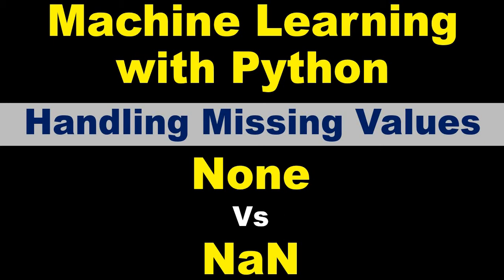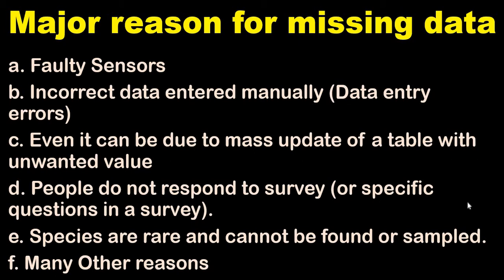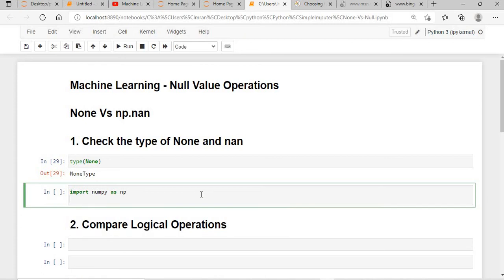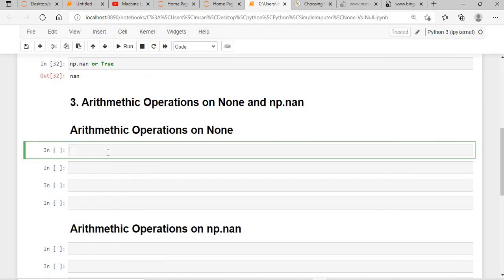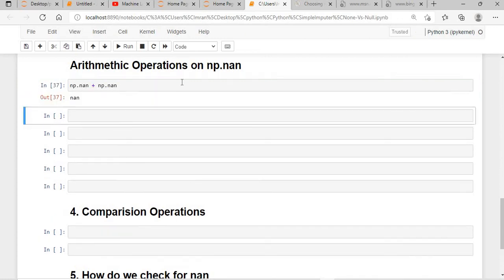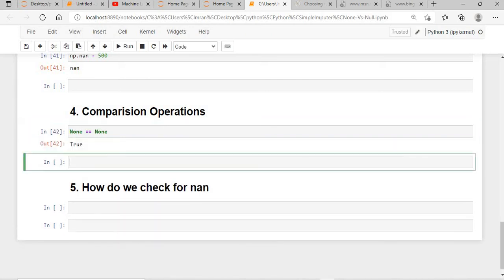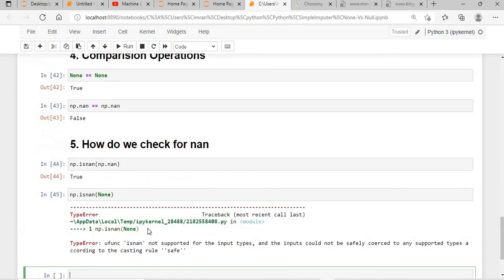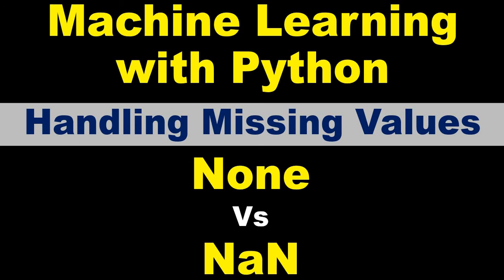Machine Learning | Handling Missing Values | None Vs Nan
Handling Missing Values | None Vs Nan

Major Reason for Missing Data
a. Faulty Sensors
b. Incorrect data entered manually (Data entry errors)
c. Even it can be due to mass update of a table with unwanted value
d. People do not respond to survey (or specific questions in a survey).
e. Species are rare and cannot be found or sampled.
f. Many Other reasons